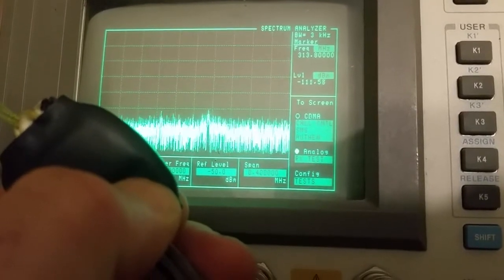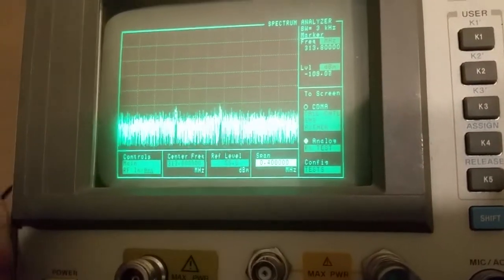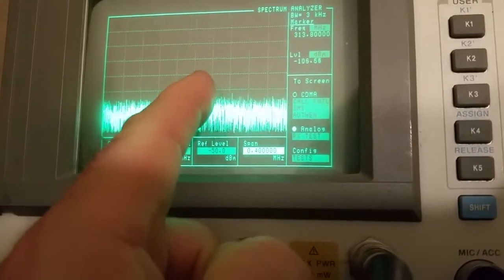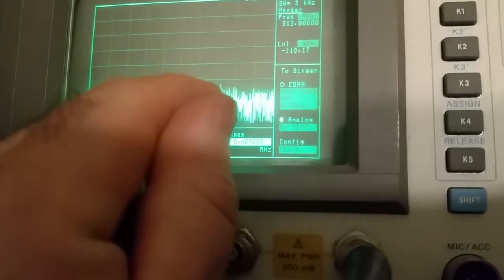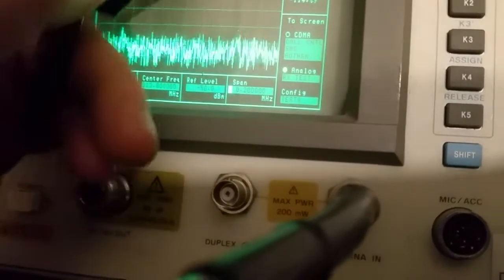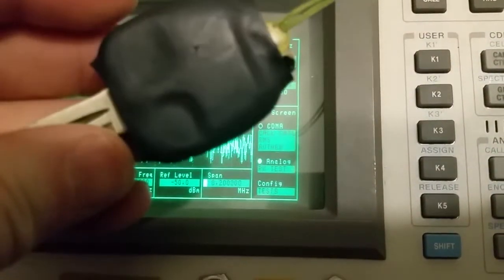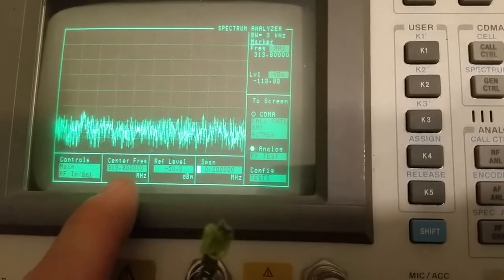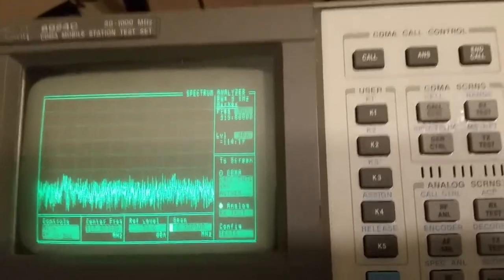Mitsubishi Pajero old car key remote frequency on 313Mhz